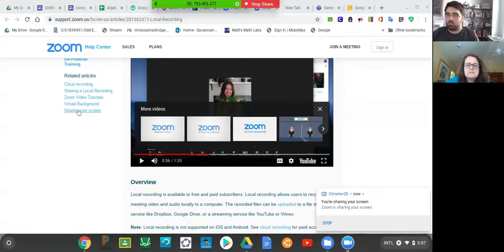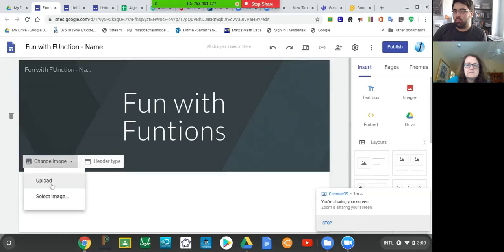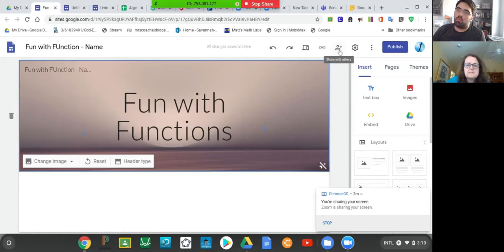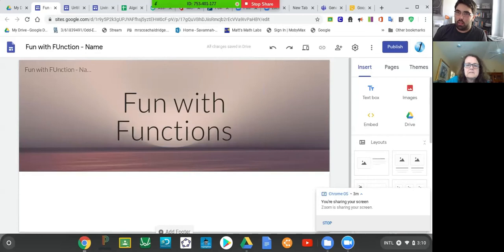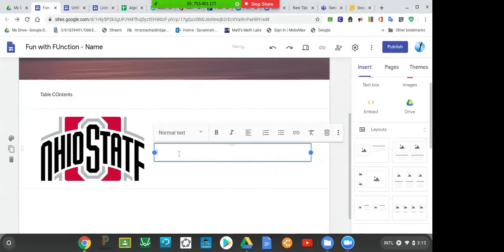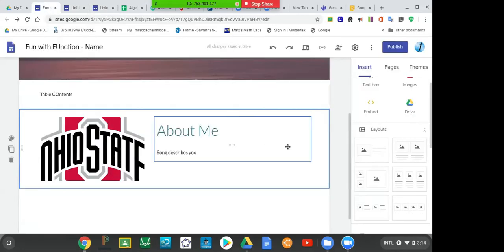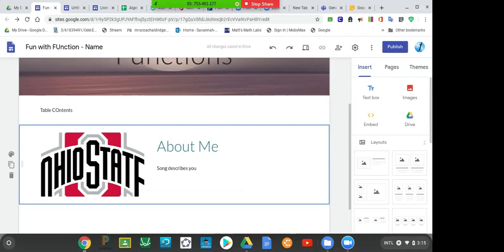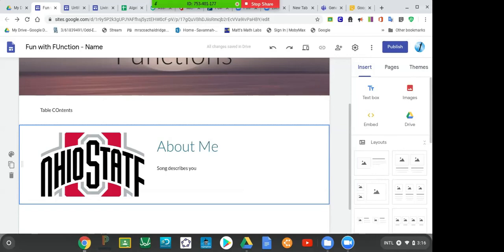Video Tutorial Part 1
First Video for Fun with Functions Project